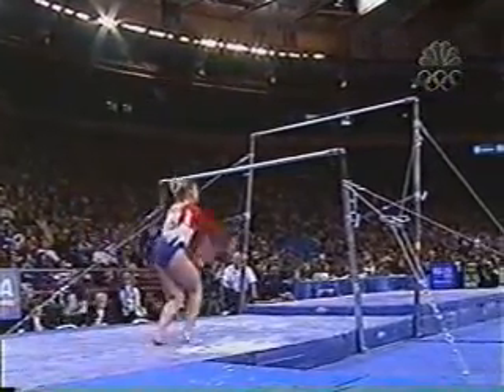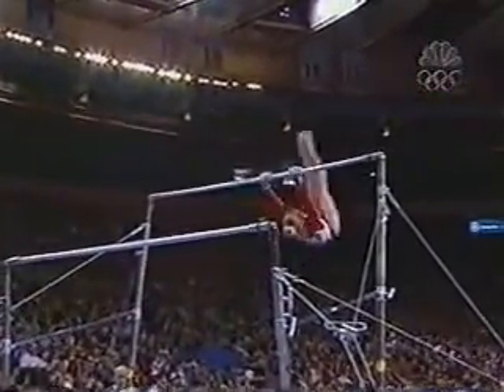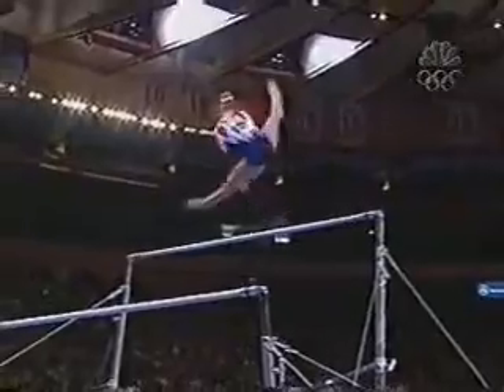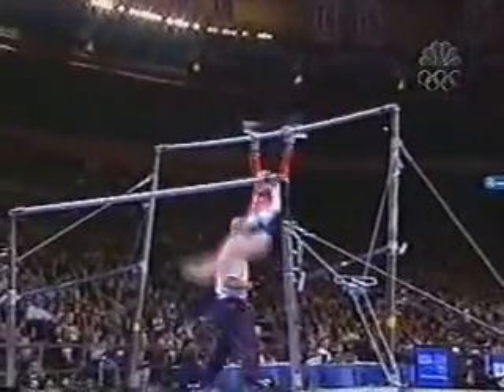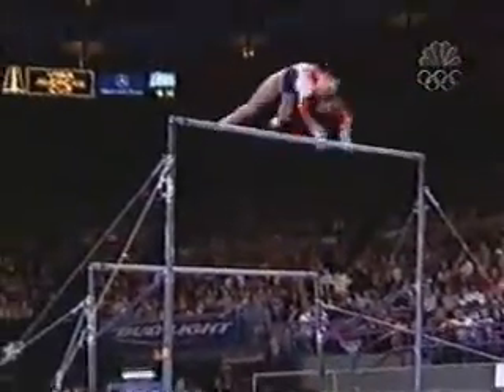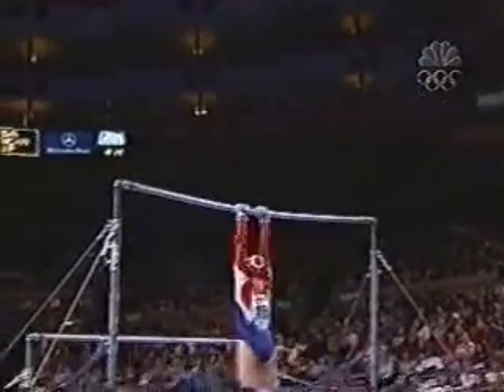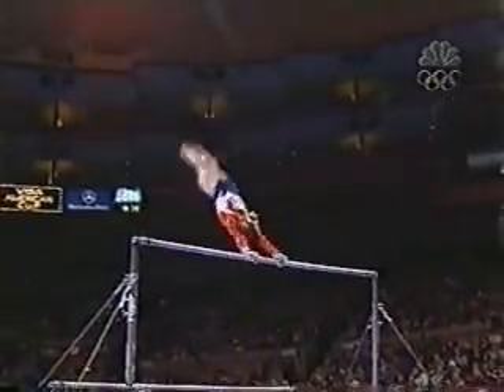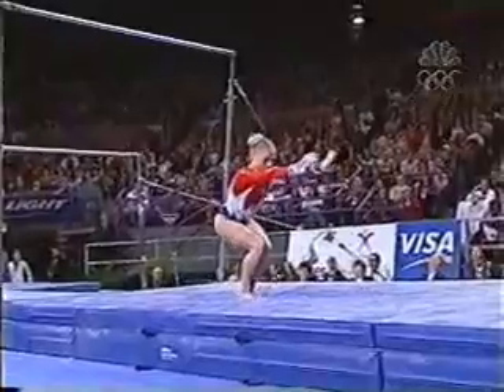Courtney McCool: 2004 American Cup Bars